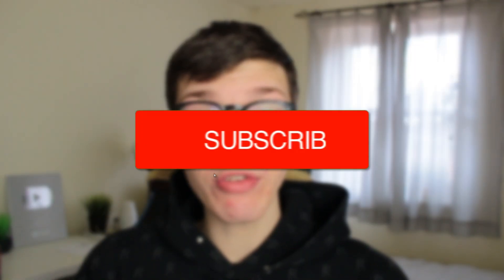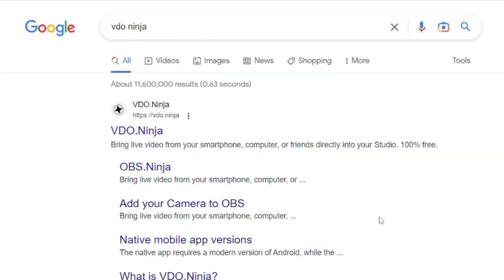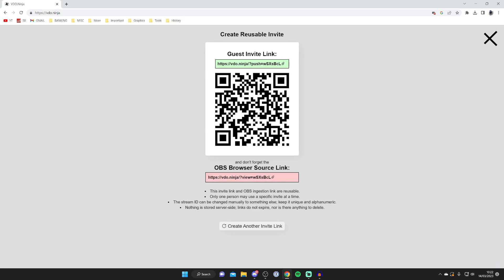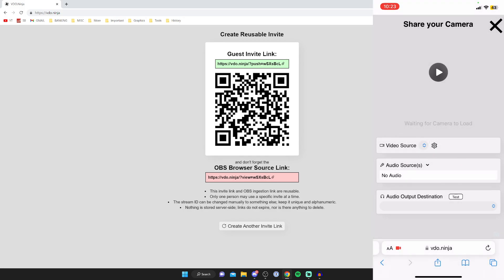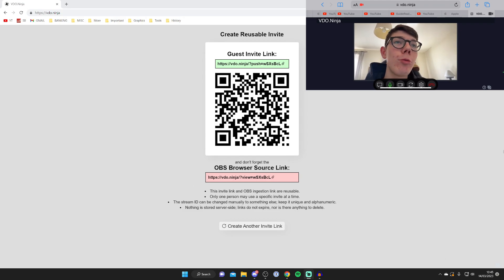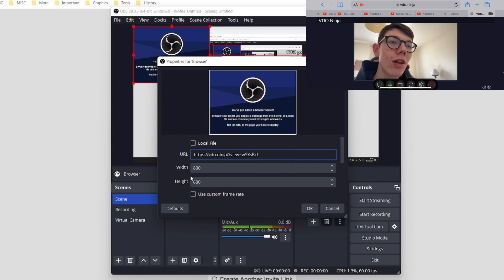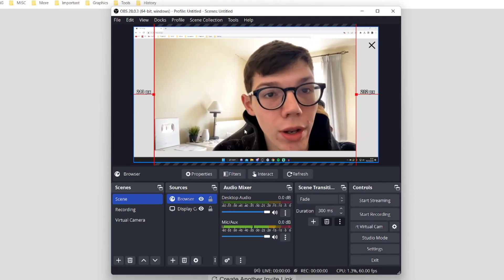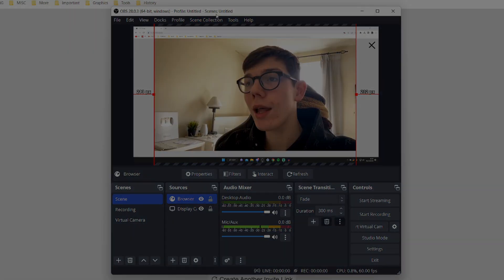How To Use Phone As Facecam (OBS, Streamlabs, XSplit) - iOS & Android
I show you how to use phone as facecam and how to setup obs facecam with phone in this video.

Phone tripod

GuideRealm